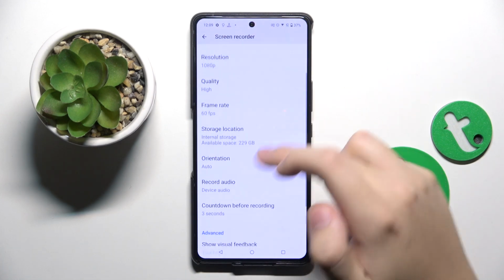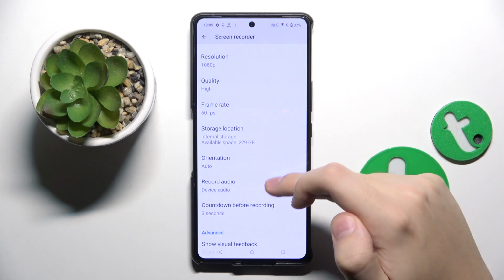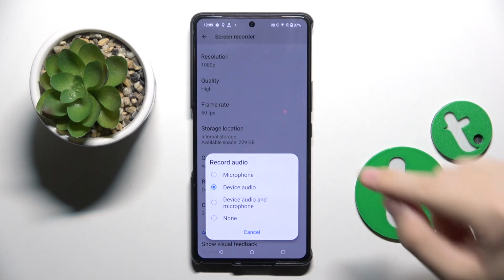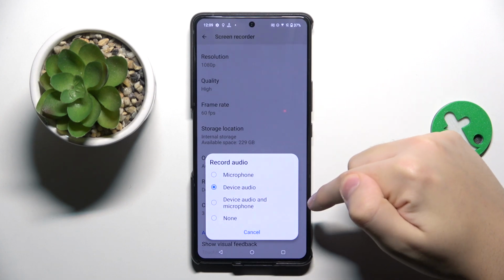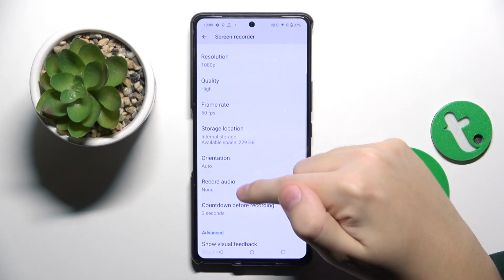How to Change Screen Recording Sound Settings on ASUS ROG Phone 9 – Customize Your Audio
If you want to learn how to change screen recording sound settings on your ASUS ROG Phone 9, we’re here to help! In this tutorial, we’ll show you how to adjust the audio settings for screen recordings, including whether to record internal sound, external sound, or both. So, let's follow all the shown steps and successfully change the screen recording sound settings on ASUS ROG Phone 9!

How to change screen recording sound settings on ASUS ROG Phone 9? How to enable or disable microphone for screen recording on ASUS ROG Phone 9? How to adjust audio input for screen recordings on ASUS ROG Phone 9? How to record internal and external sound during screen recording on ASUS ROG Phone 9?